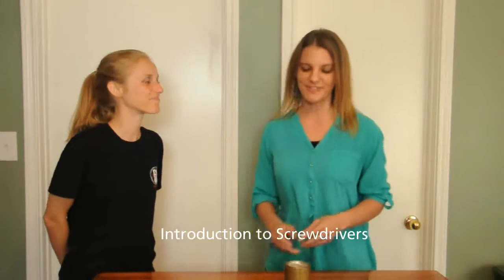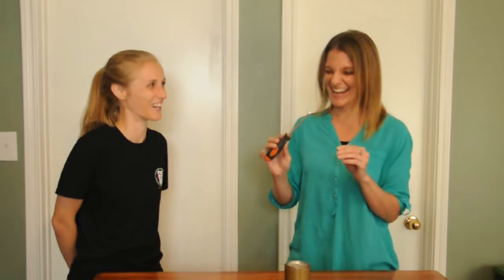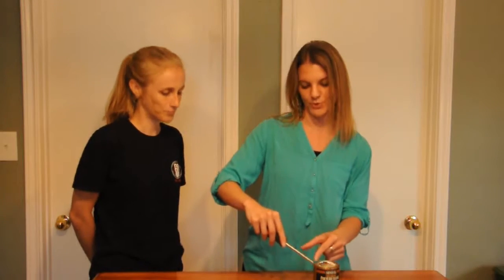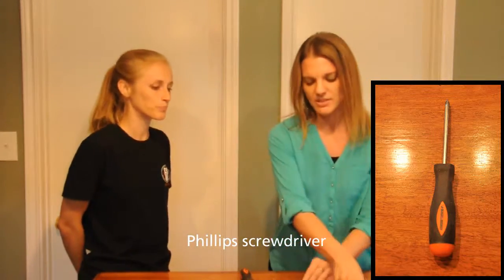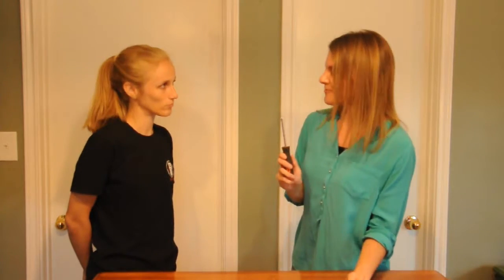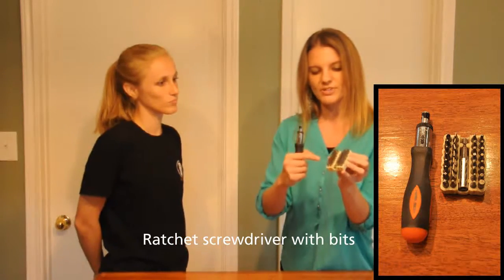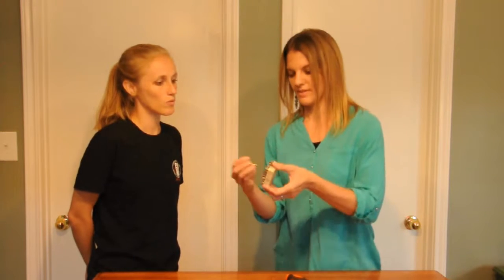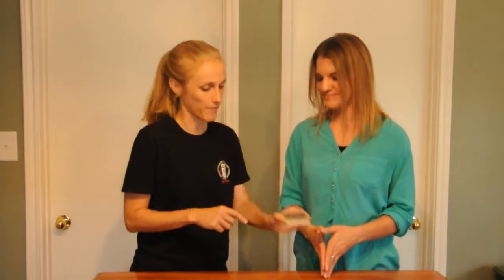4. Introduction to Basic Hand Tools and Hardware: Screwdrivers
We check out some basic screwdrivers.